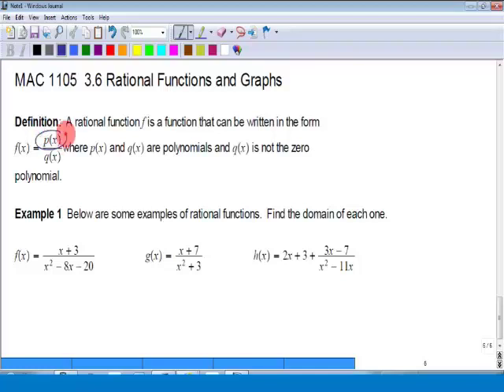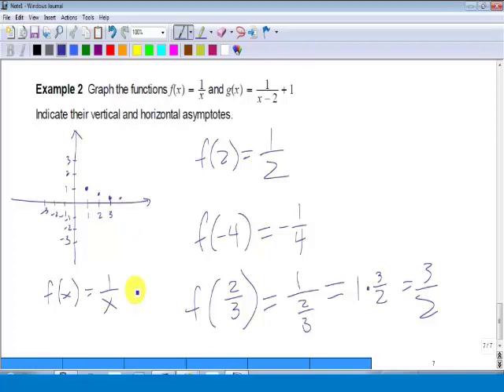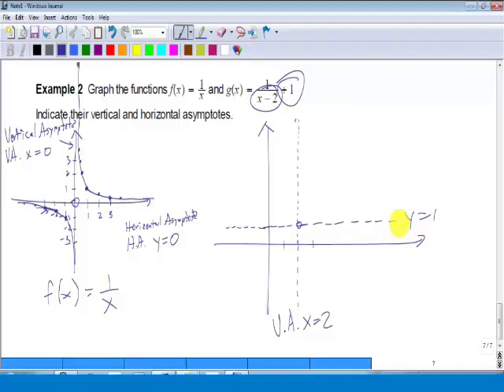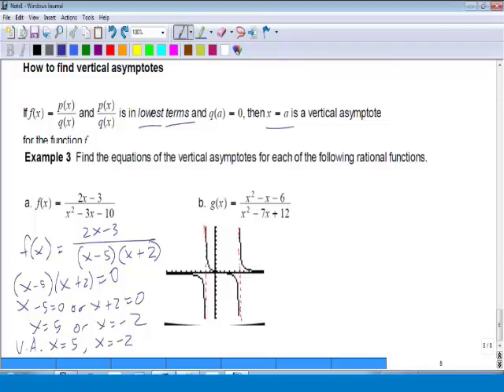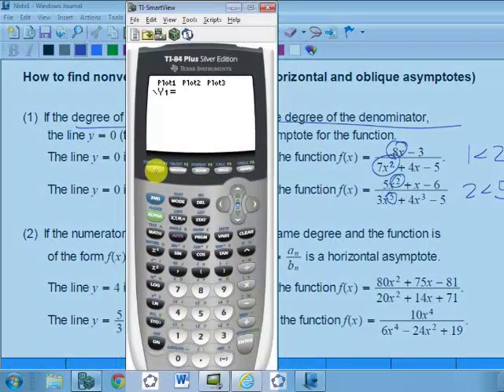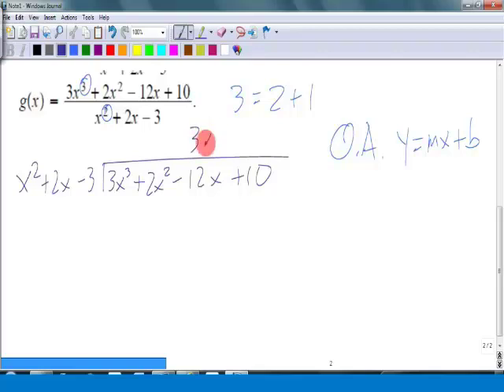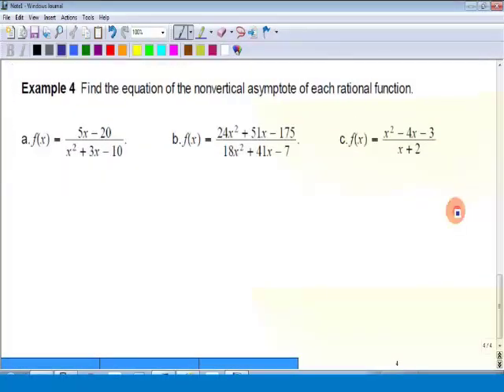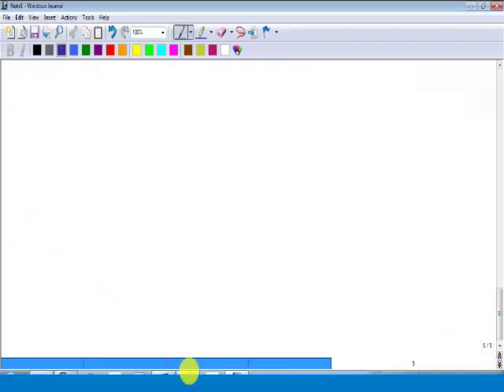MAC1105 4.5 Rational Functions and Graphs